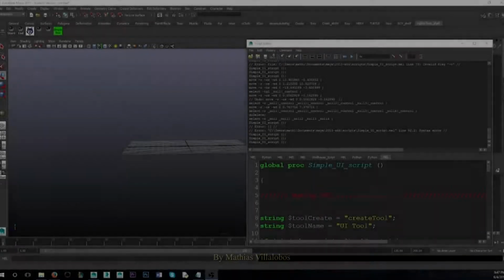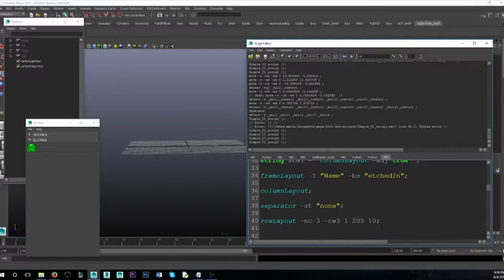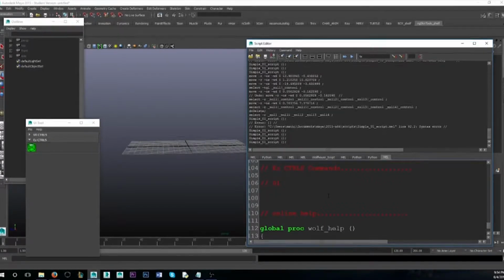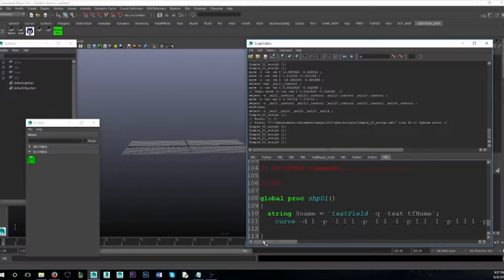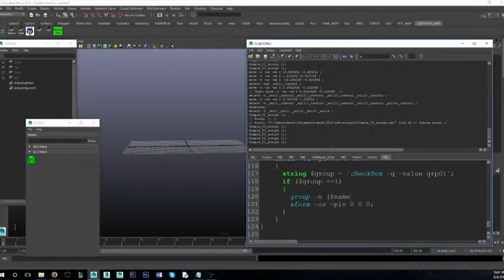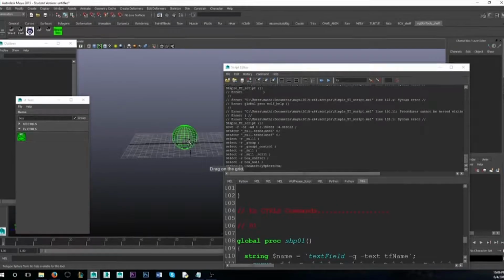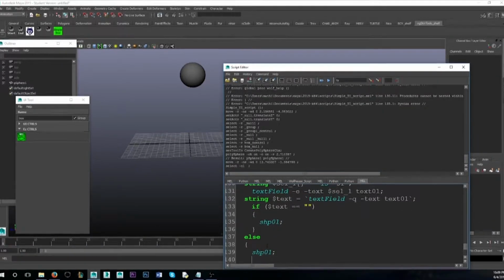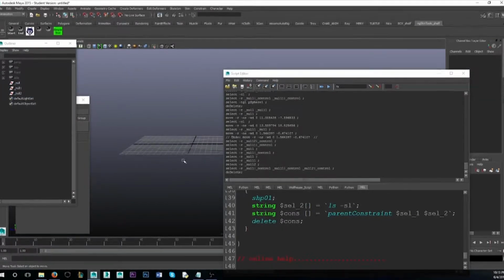Maya Tutorial - Naming & Grouping options w/ Auto-constrain in MEL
THIS IS AN AWESOME TUTORIAL, DON'T MISS OUT!!

Note: A viewer mentioned in my last video that the red text is hard to see. This video is better quality and should make it clearer. Just in case, if it's still too hard to see, in my next video I will highlight the red text - that way you can see exactly what I wrote.

PLEASE LEAVE ANY FEEDBACK, ALL IS WELCOME!!